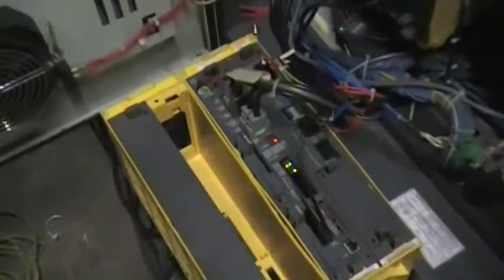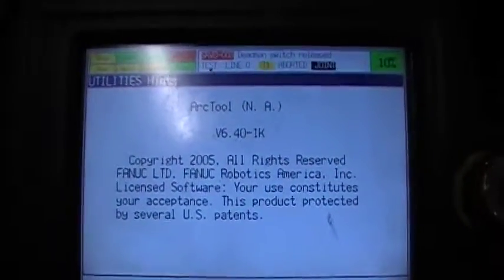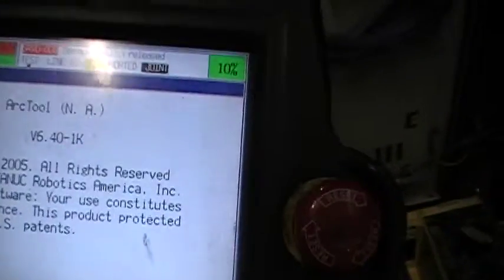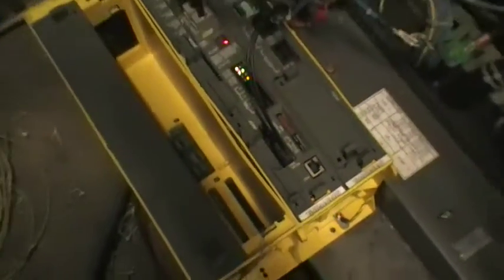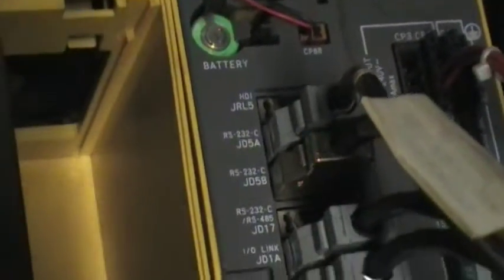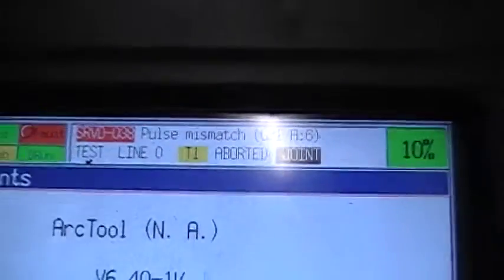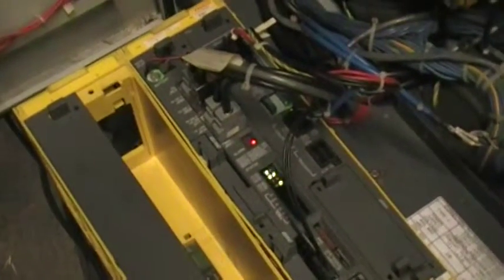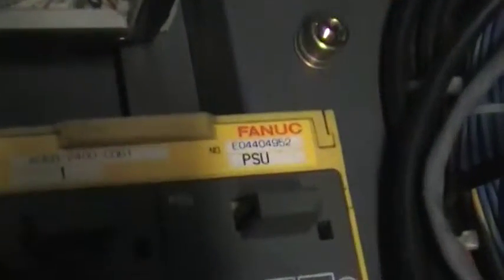FANUC RJ3IB CONTROLLER TEST VIDEO 7